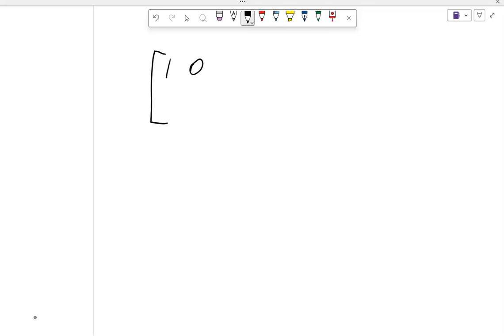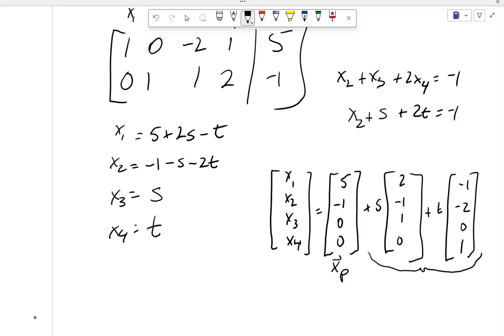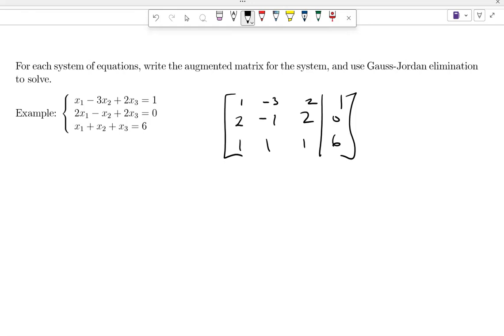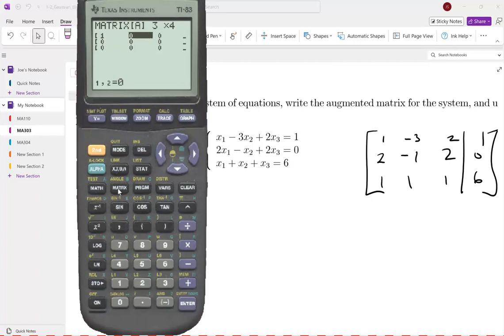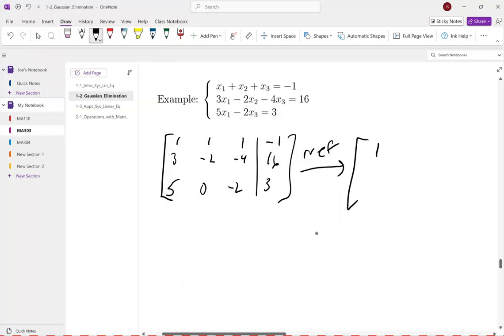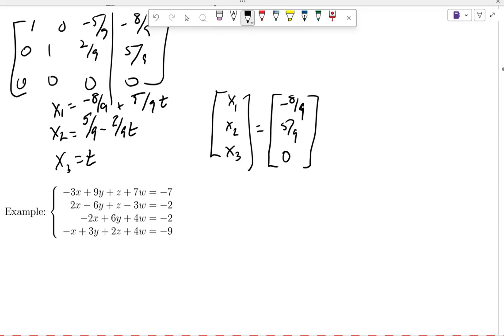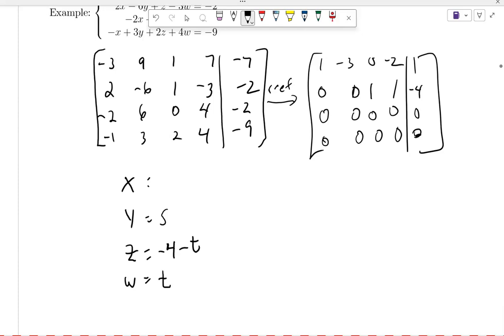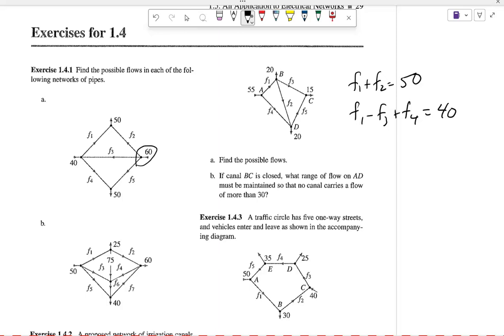MA303 1 29 25